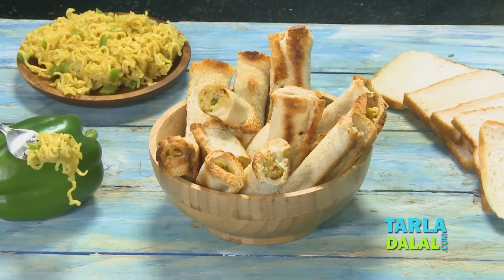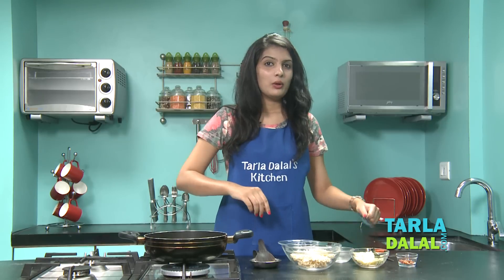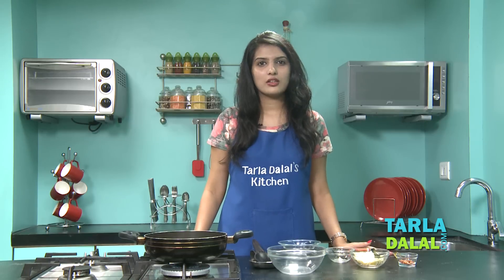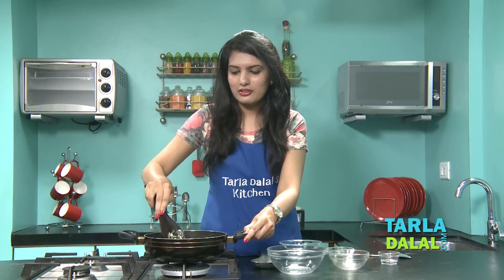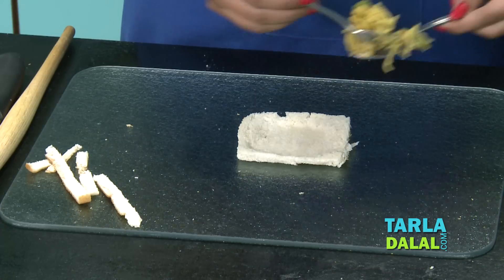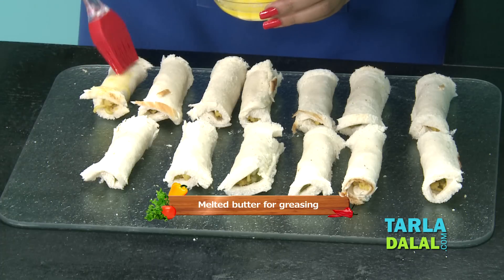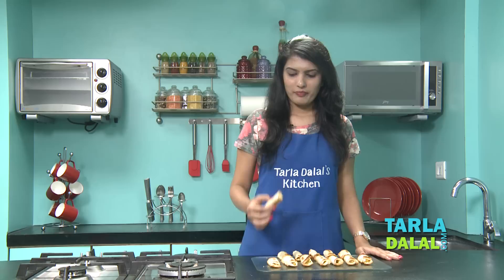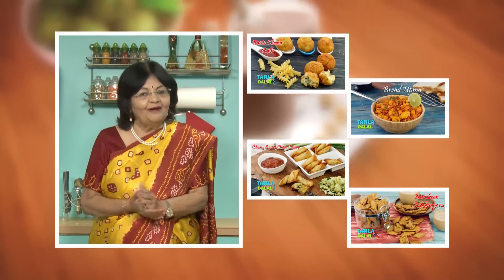Cheesy Maggi Bread Rolls/ Simple Snack/ Easy To Make Party Starter Recipe by Tarla Dalal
Cheesy Maggi Bread Rolls, a baked starter made using maggi and cheese which is loved by adults as well as kids.

Cheesy Maggi Bread Rolls

A few merry twists make this bread roll quite different from the usual recipes! Watch how the much-loved combination of Maggi noodles, cheese and veggies makes its way into crispy bread rolls, resulting in a toothsome snack, which you will literally enjoy – to the core! Serve the Cheesy Maggi Bread Rolls hot and fresh with tomato ketchup.

Cooking Time: 6 minutes.
Baking Temperature: 180°C (360°F).

For the cheesy Maggi
½ cup grated processed cheese
1 packet (70 gms) Maggi noodles, broken into pieces
1 packet Maggi noodles masala
¼ cup chopped capsicum
1 tsp dry red chilli flakes

Other ingredients
2 tbsp plain flour (maida)
13 bread slices
Melted butter for greasing

1. Boil 1 cup of water in a deep non-stick pan, add the capsicum and Maggi noodles masala, mix well and cook on a medium flame for 1 minute, while stirring occasionally.
2. Add the Maggi noodles, mix well and cook on a medium flame for 4 minutes or till all the water has been evaporated, while stirring occasionally.
3. Add the cheese and chilli flakes, mix well and cook on a medium flame for 1 minute, while stirring occasionally.
4. Divide it into 13 equal portions and keep aside.

1. Combine the plain flour and 2 tbsp of water in a small bowl, mix well and keep aside.
2. Remove the crust from all the bread slices and roll each slice with help of a rolling pin.
3. Place one portion of the filling on one side of the bread slice and roll it up tightly.
4. Apply some plain-flour water mixture at the edges and press to seal the stuffing.
5. Repeat steps 3 and 4 to make 12 more bread rolls.
6. Apple little melted butter evenly over all the bread rolls and bake them in a pre-heated oven at 180°C (360°F) for 15 minutes or till they turn crisp, turning them once after 10 minutes.
    Serve immediately.